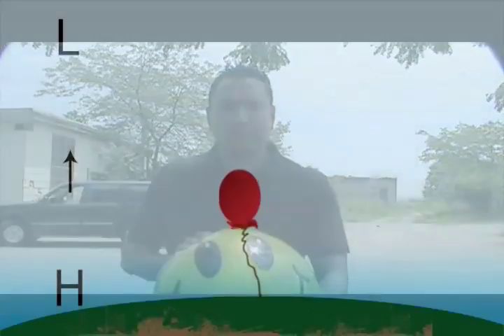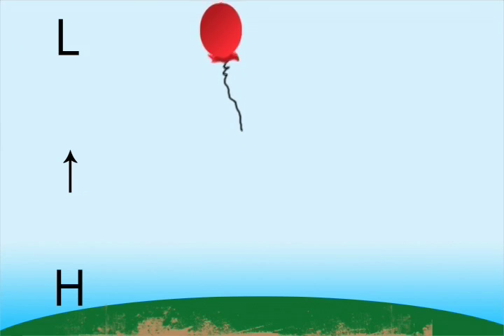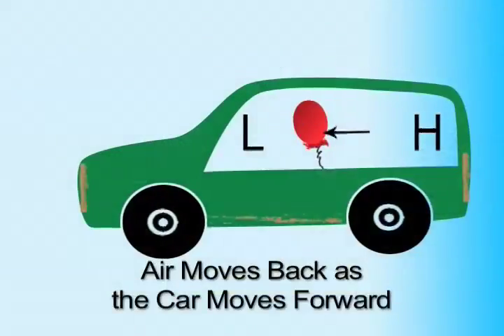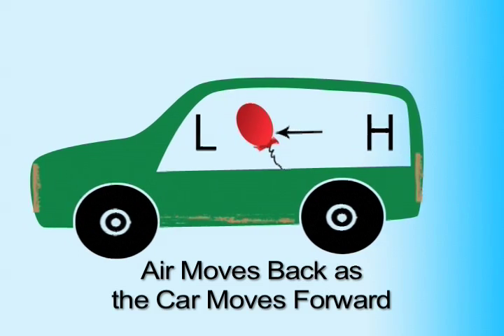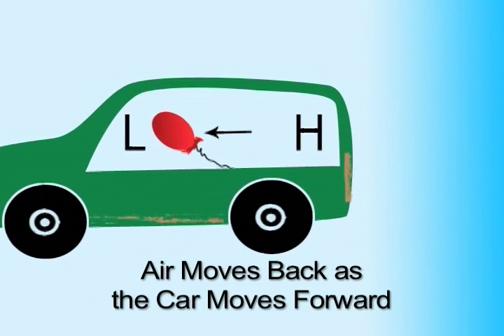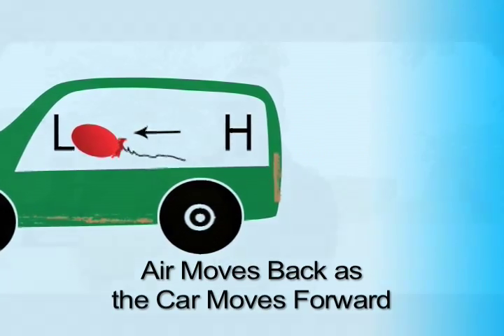ScienceBoom Episode #3 - Balloon in a Car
In this episode John Herrera and Michael Doig take a helium balloon along for a car ride to show how air moves within an accelerating car.